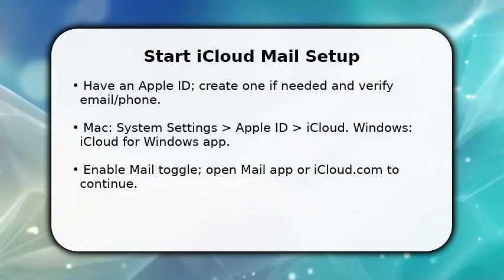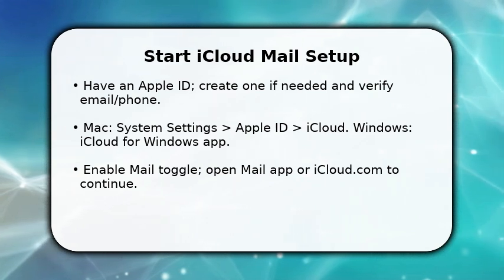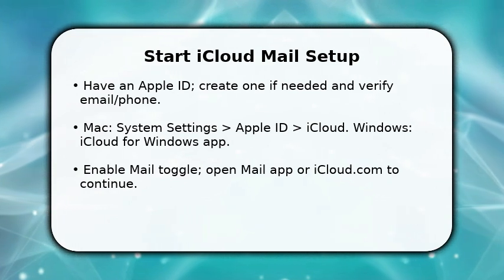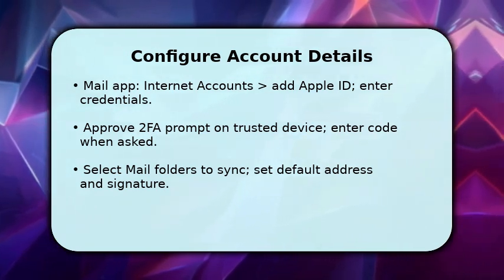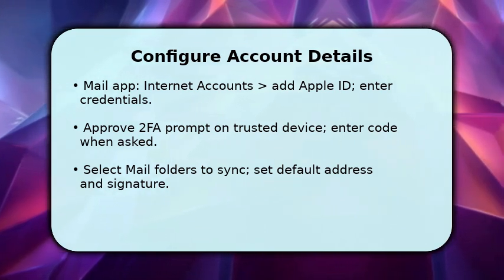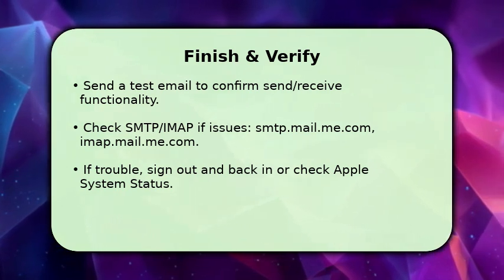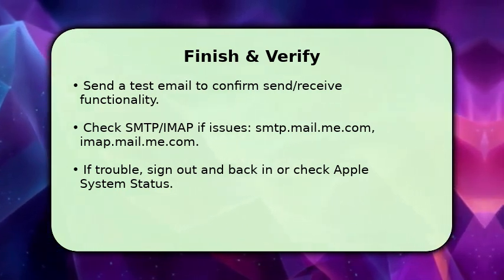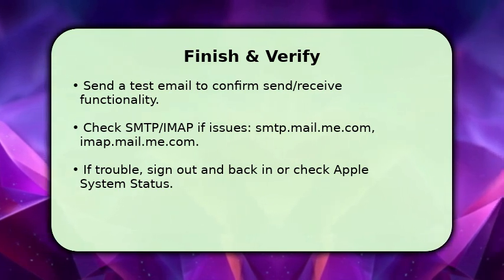How to Make Icloud Email Account in Laptop (updated)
Learn the step-bythy process of setting up an iCloud email account directly on your laptop with this updated guide. Discover how to sync emails, contacts, and calendars for seamless integration across all Apple devices.